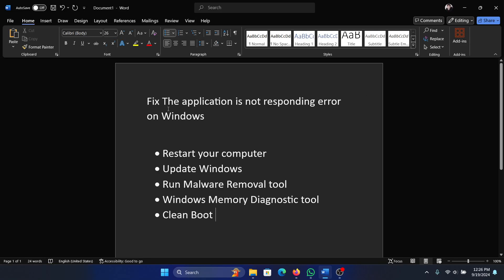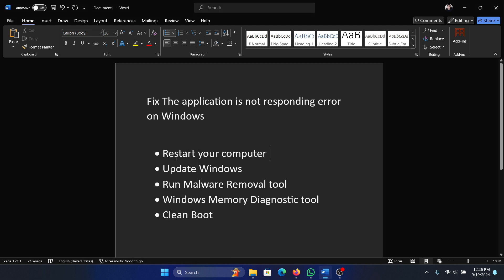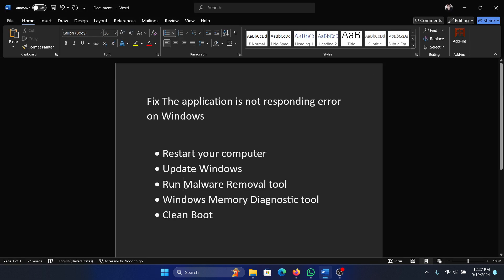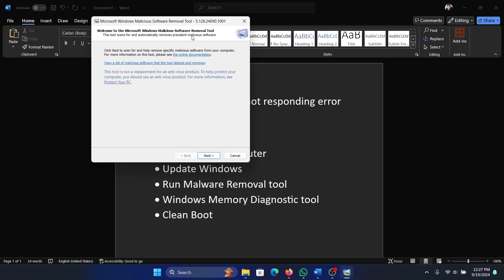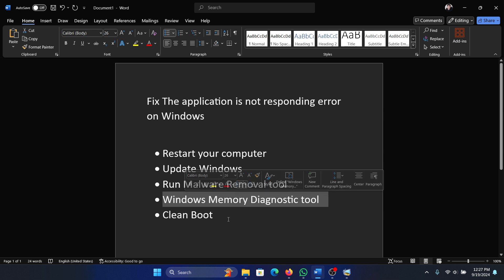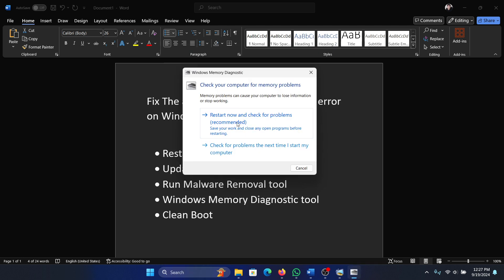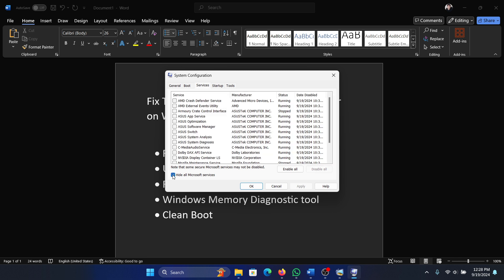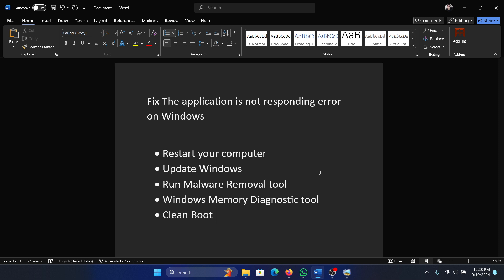How to Fix The application is not responding Error on Windows 11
Video Title: How to Fix The application is not responding Error on Windows 11

If you wish to  The application is not responding error on Windows, then please watch this video.